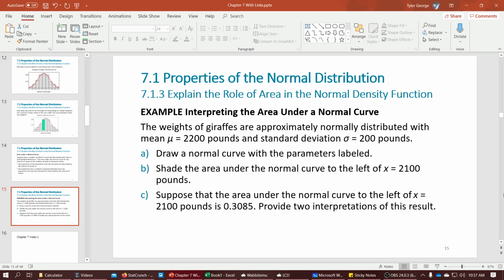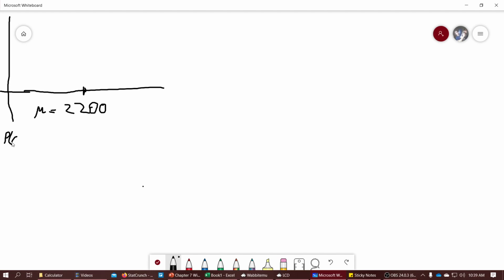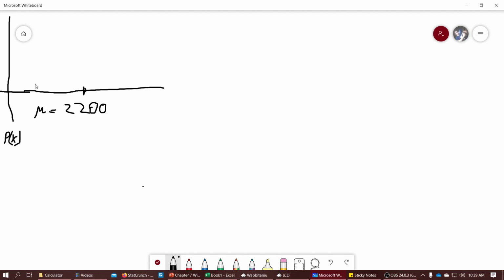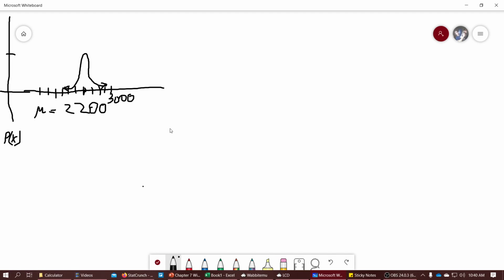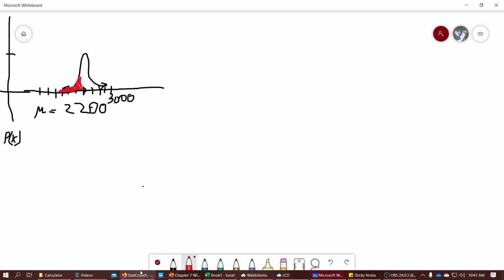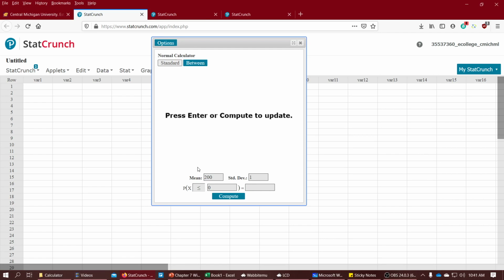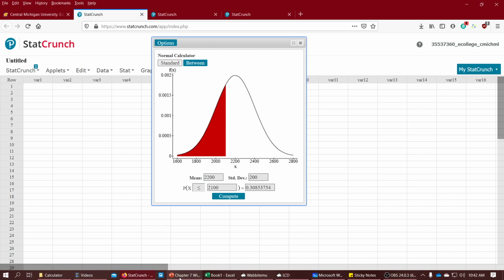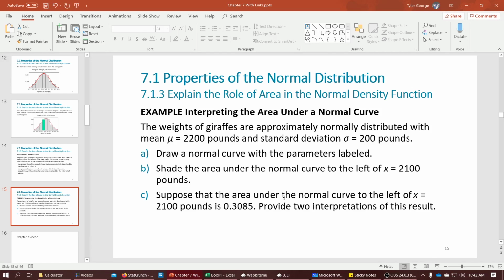Stat 282 Spring 2020 Chapter 7 Video 1